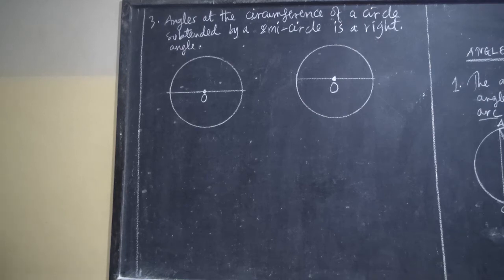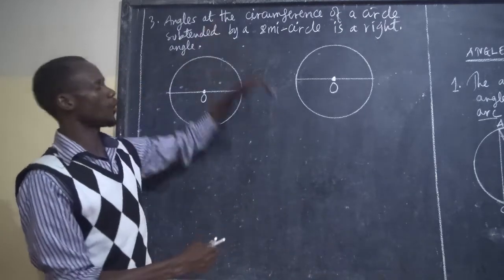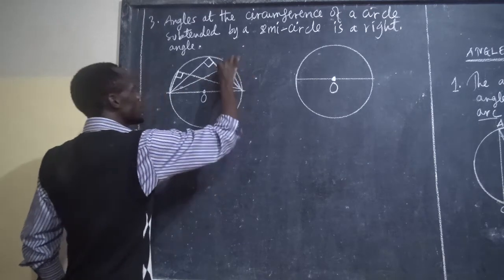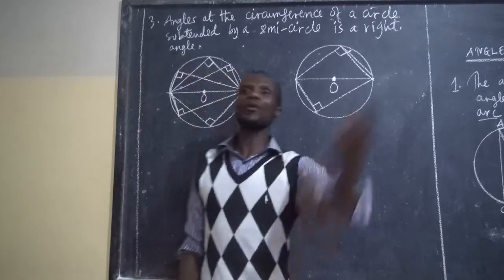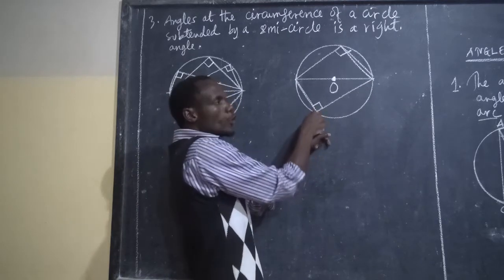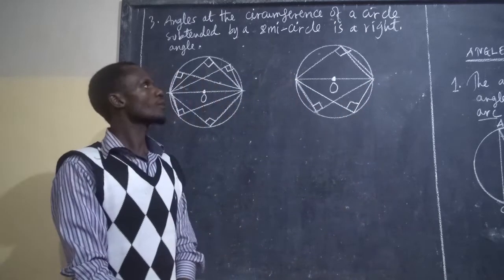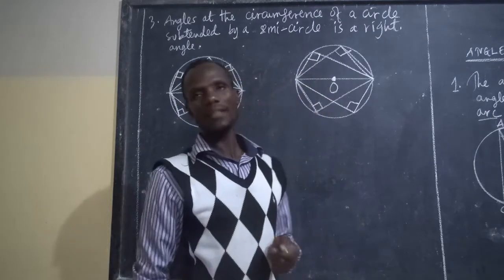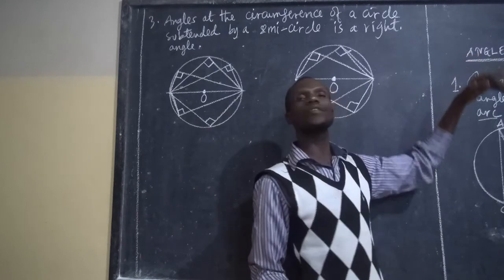B/mathematics; circle properties